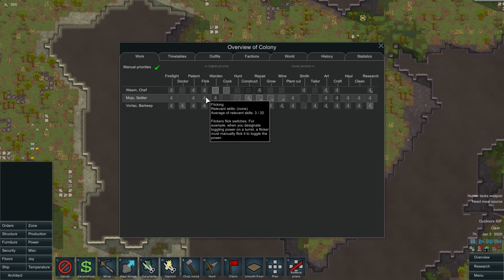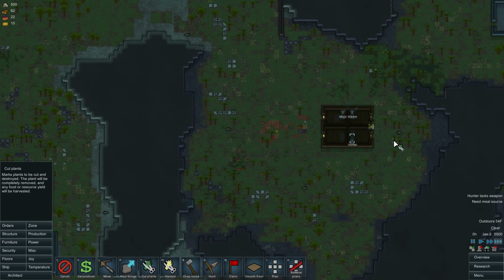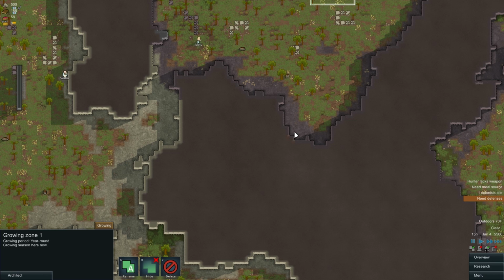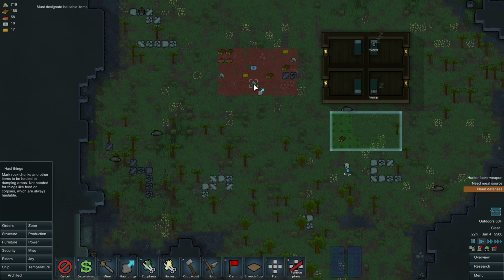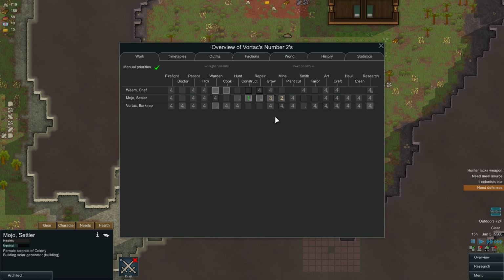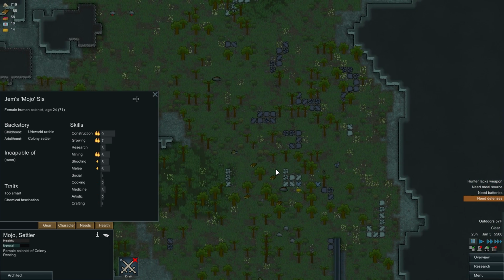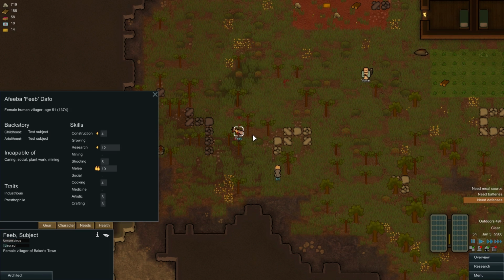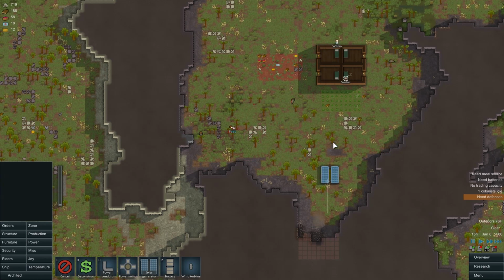RimWorld - Alpha 10 Let's Play Gameplay - Episode 2: Base Building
RimWorld Colony 4 - Episode 2: Base Building
In this episode of our RimWorld Let's Play we'll welcome our 4th colony and cover some of the basics in RimWorld Alpha 10, including some base building for our first RimWorld Base.

RimWorld Let's Play:

Welcome to my third RimWorld Colony. This video features Alpha 10 Gameplay of RimWorld. Throughout this let's play, I'll be your guide as I give you a walkthrough of RimWorld.

About RimWorld:

In RimWorld, you control a random group of colonists as they crash land on a strange new planet. The colonists don't really know how to survive such a  disaster, but they'll pull their skills together to make the best of things.

RimWorld Gameplay Elements:

You'll begin with three survivors every time you start a new run. They'll need to do things to survive such as...

Gather resources by mining, farming, woodcutting, etc...
Construct a base.
Generate power.
Arm themselves to fight pirates, raiders and monsters.
Take prisoners and attempt to convert them.